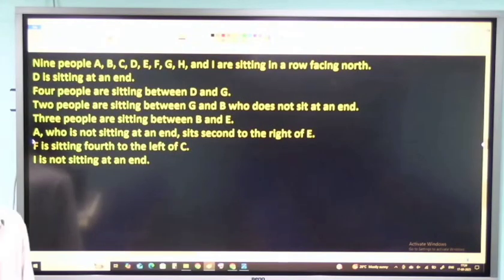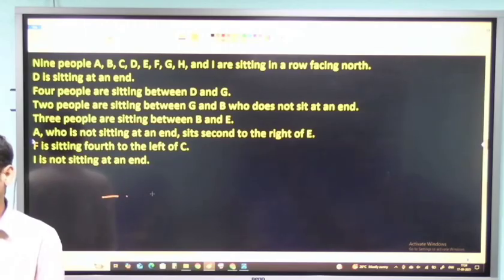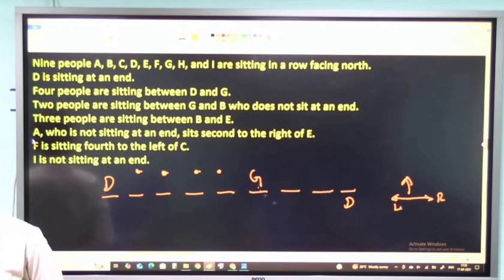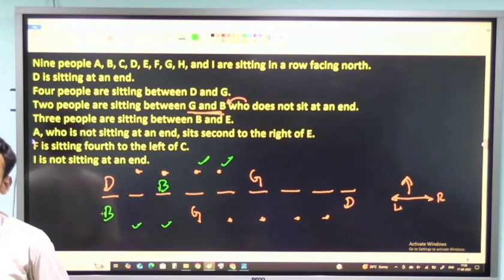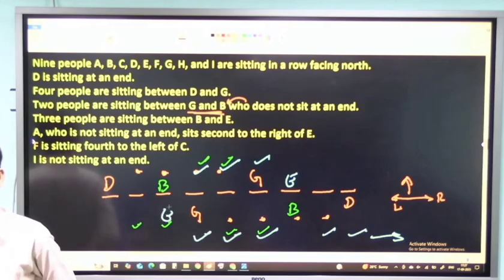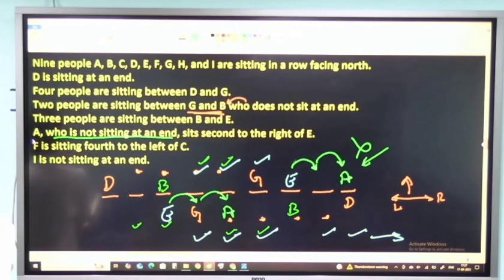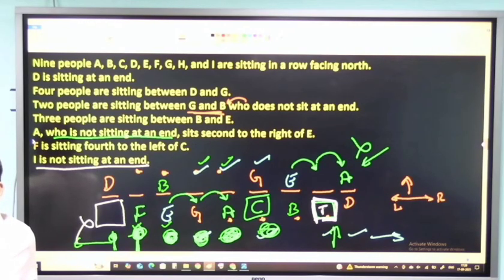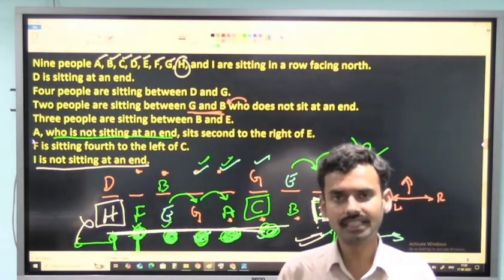Problems on Seating | Quantitative Aptitude | Manohar Sir